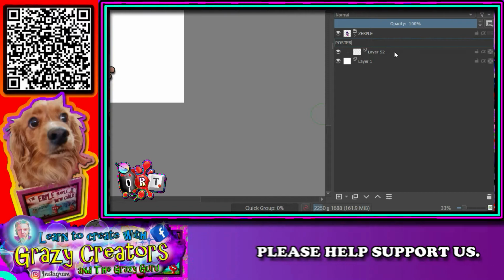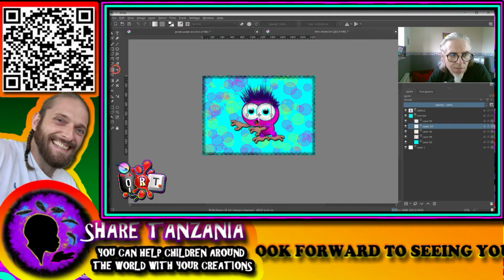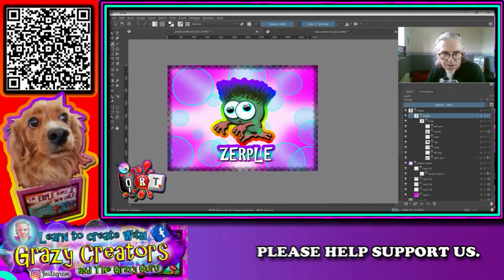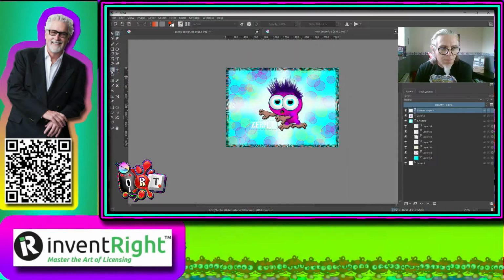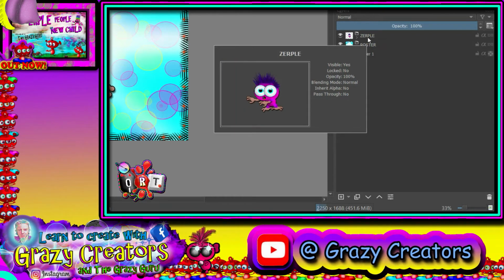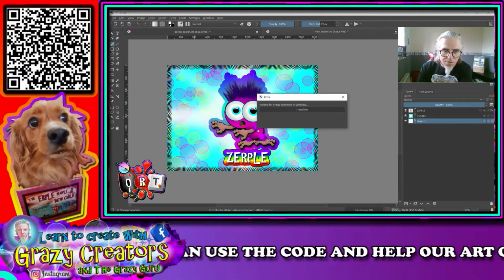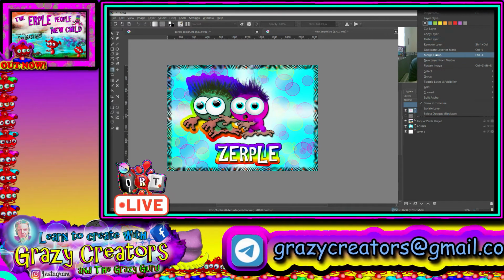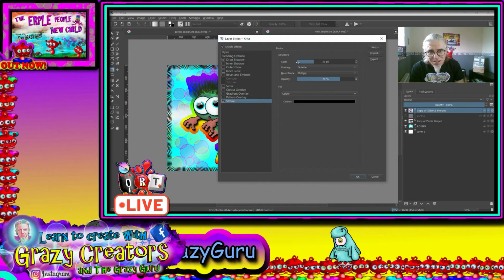Begginner Digital Art with Krita - Creating a Zerple Poster, Pt4.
Creating our new style Zerple for the new book, The Erple People: New Child.

Beginner Digital art for all ages and difficulties, using Keyboard, mouse & Krita. With a Unique Host, Enjoy Fun and Creative ways to expand your imagination with digital art.
Our host has many difficulties himself, so adapting his art for you to be including is the reason they call him The Grazy Guru.

BUY OUR BOOK, OUT NOW... The Erple People: New Child                  (follow the link)

PLEASE ALSO FOLLOW US ON:

Linked-in: Carl wayne “GrazyGuru.”

PLEASE HELP! if your able. Help John and his team aid children in Tanzania.